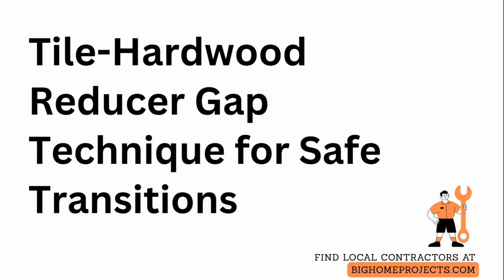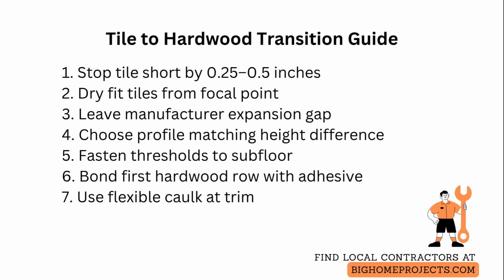Tile-Hardwood Reducer Gap Technique for Safe Transitions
Perfect Tile To Wood Edge Skill

About Us